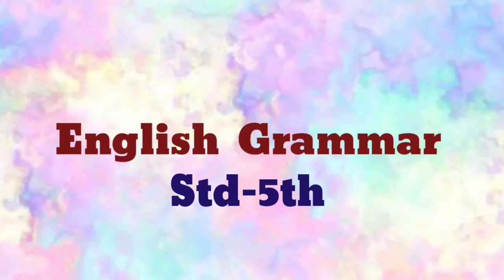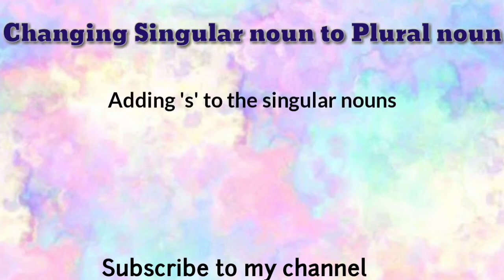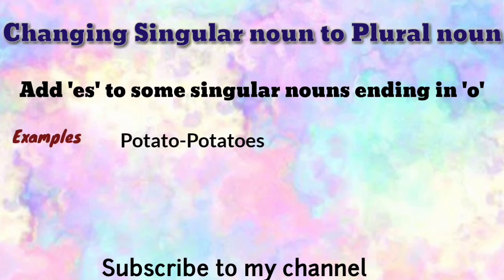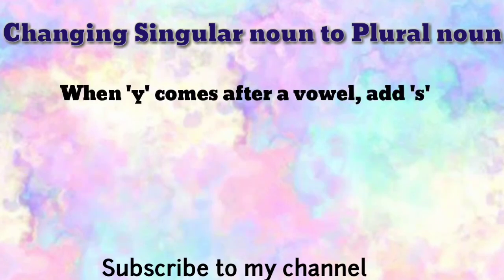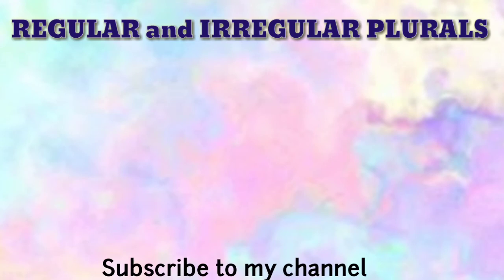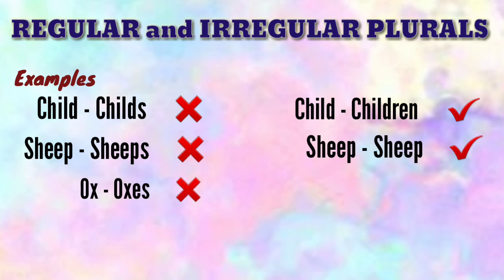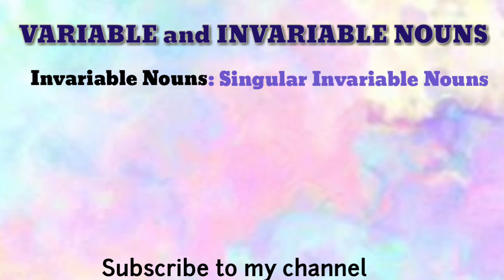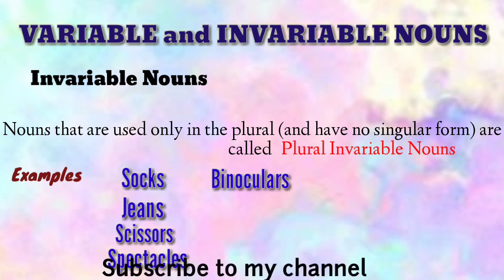English Grammar Lesson no.7 - Nouns:Number